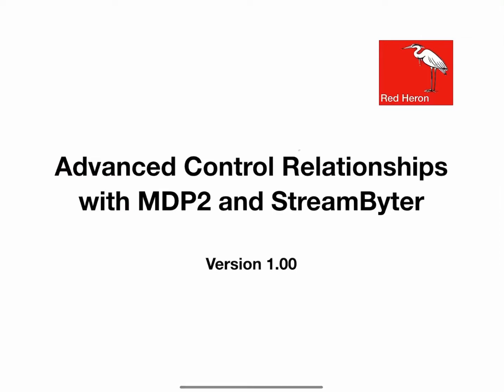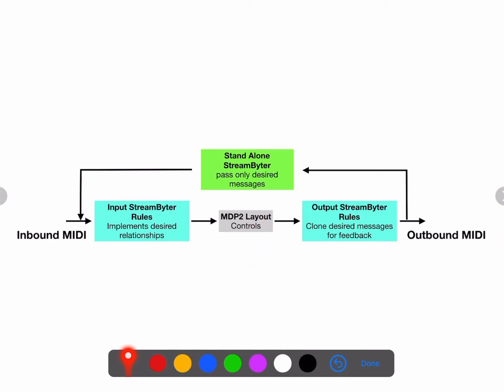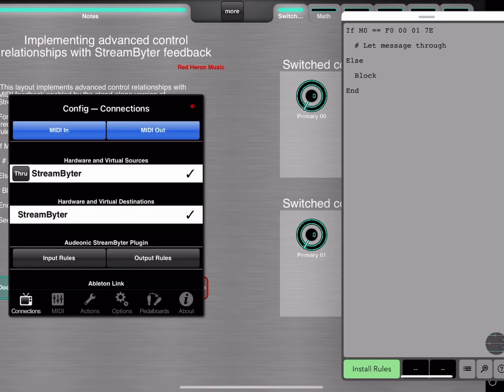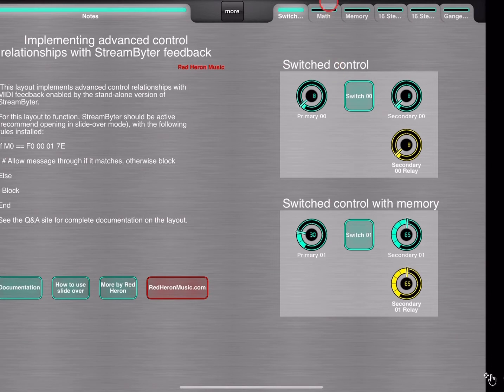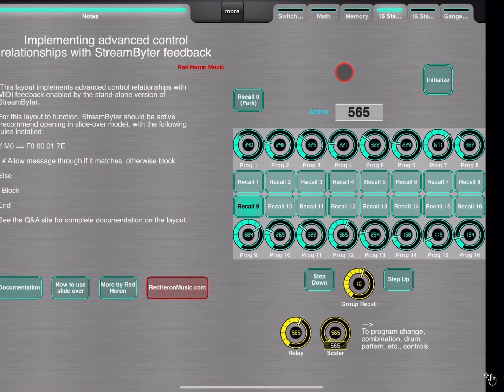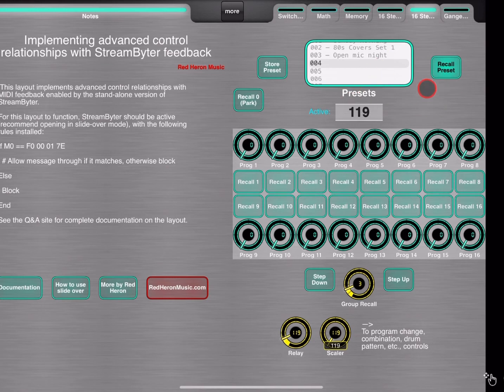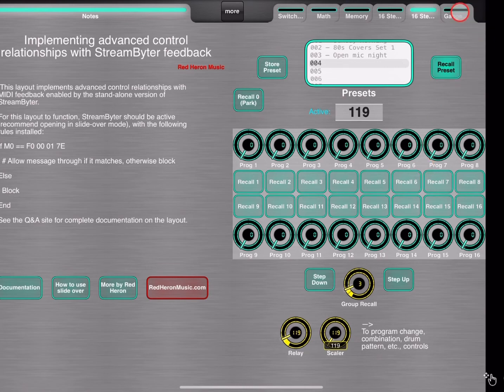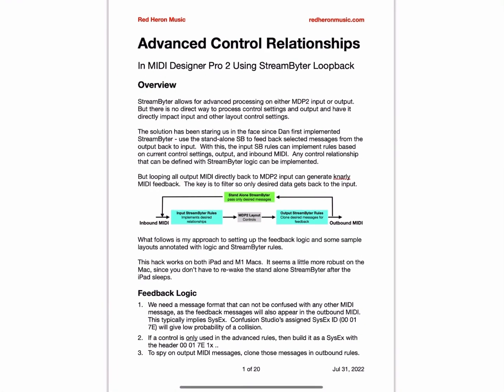Advanced Control with MIDI Designer Pro 2 and StreamByter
This shows a hack with MIDI Designer Pro 2 and StreamByter using feedback to enable advanced control capability.

This solution also requires a MIDI routing and filtering tool, such as StreamByter.